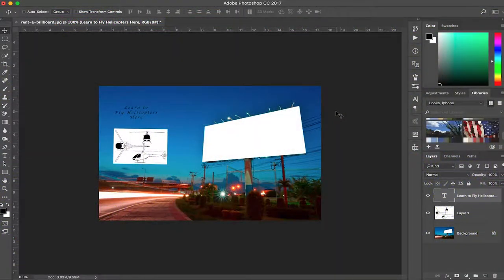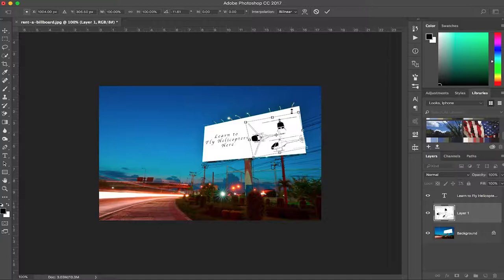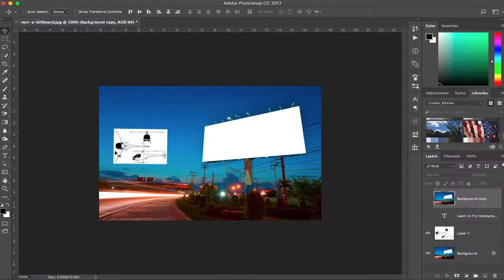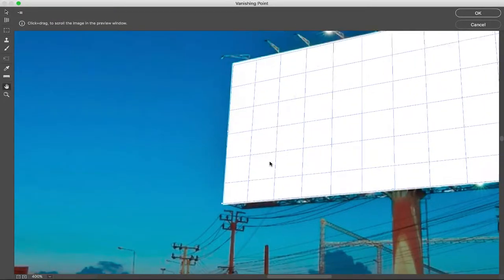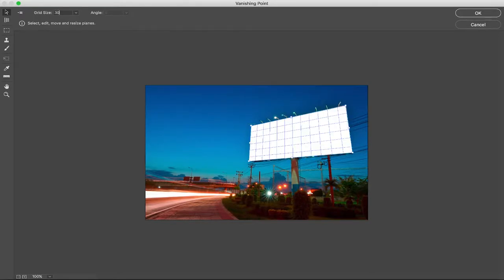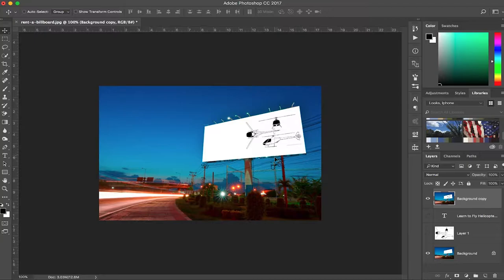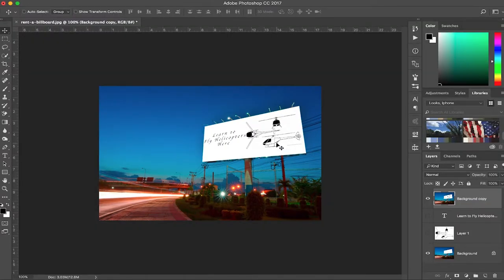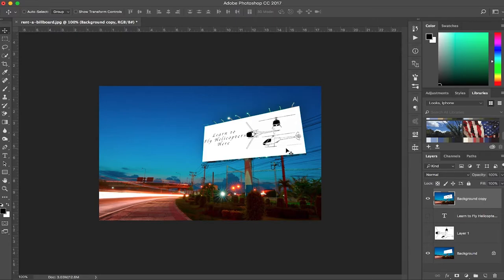Picture Perfect Perspective with Photoshop for your Composite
Picture Perfect Perspective, Try saying it 3 times fast, that's tricky, but your perspective challenges do not have to be. Hope you enjoy this tutorial :)

I’m Making these Tutorials because when I had a question about this stuff, I could not find anything, so I’m trying to make these the way and how I would have wanted to find Tutorials about it. If that makes any sense.

Do you think these tutorials were helpful?

Let me know if you have something you want me to do a Tutorial on?

Go check My other Accounts out and let me know if you like them.